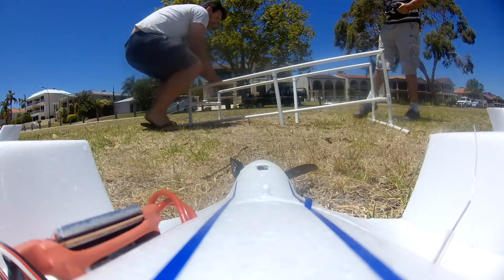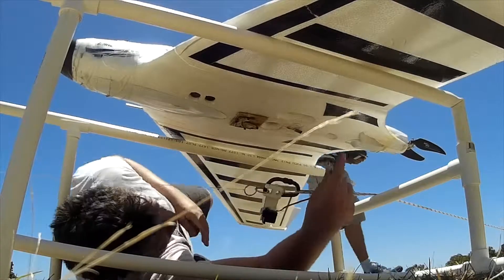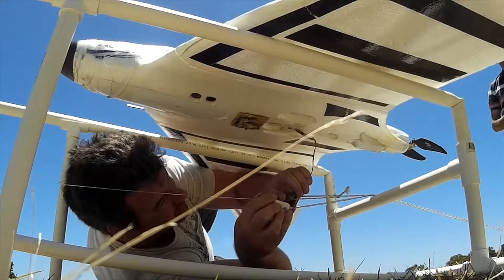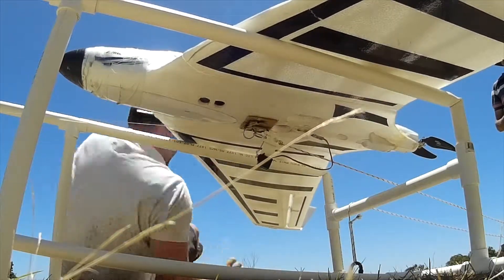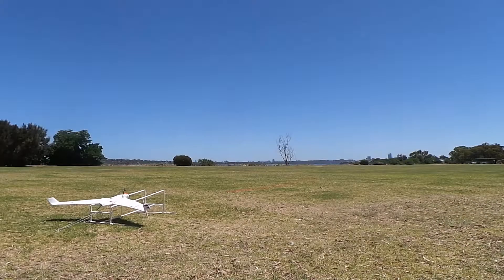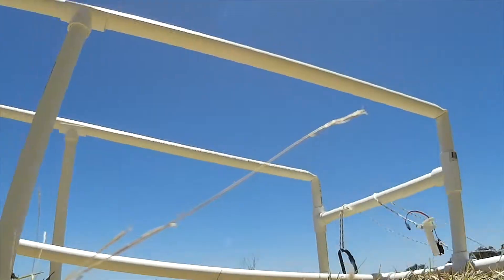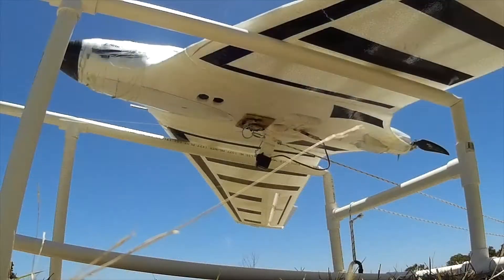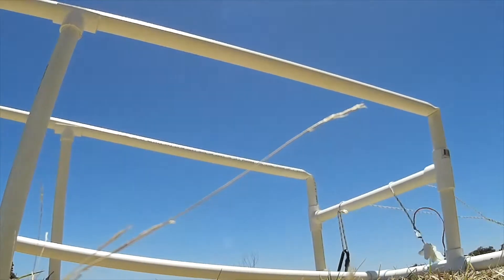WestCoastUAV Ramp Launch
Today I was flying with the UAV Medical Rescue team that I am a member of.  The object of today was to get the Opterra to launch autonomously from a script running on the RasPi ground station.

The bungee was connected to a servo powered release that was connected to the autopilot.  On the command the bungee released and launched the Optarra.

All worked fairly smoothly.